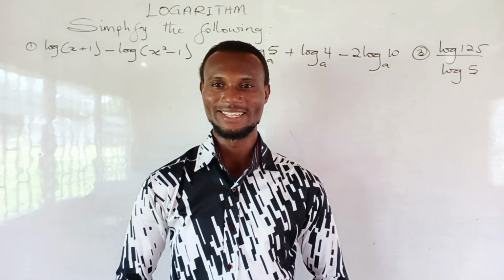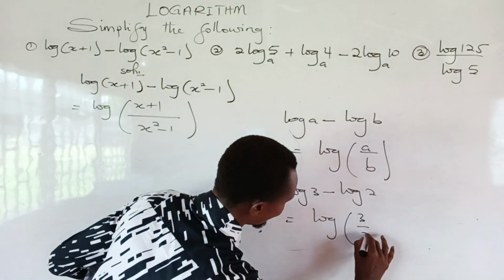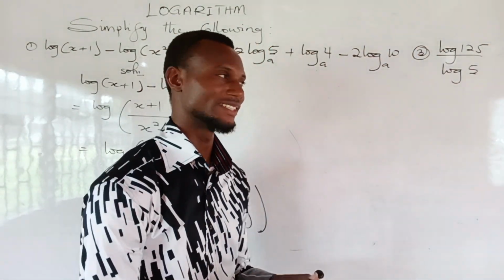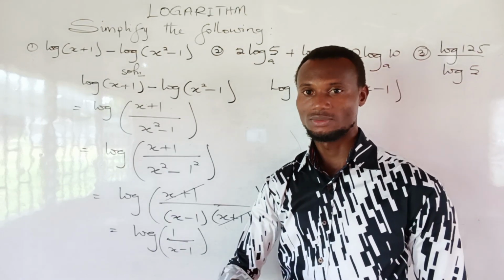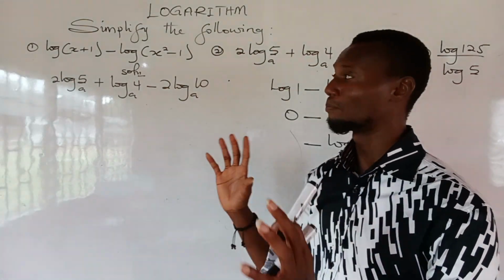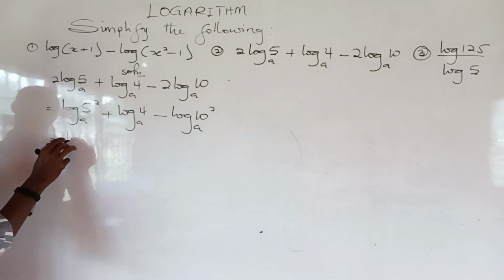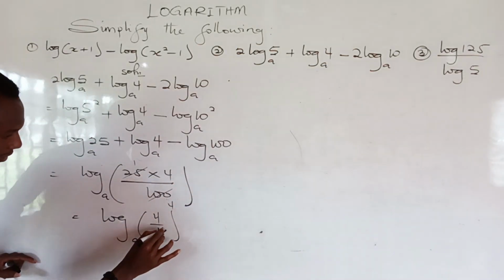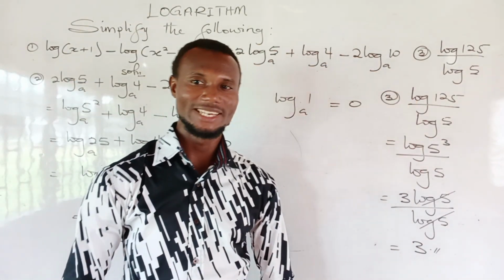LOGARITHM [Example 3]